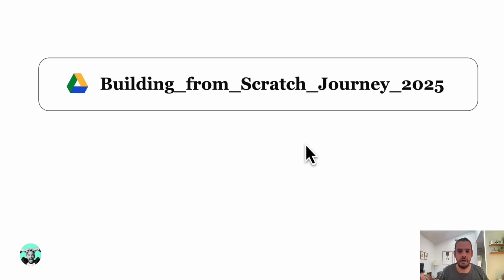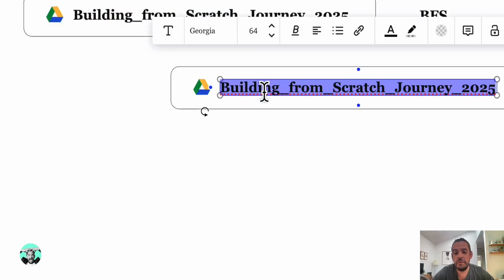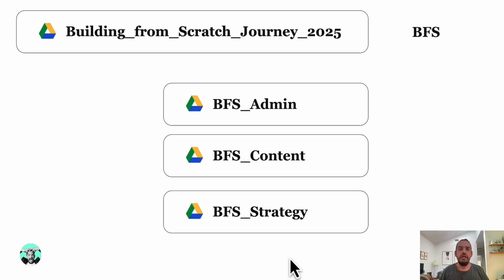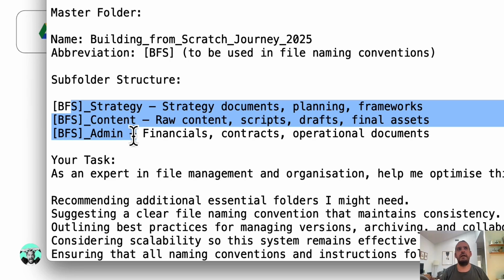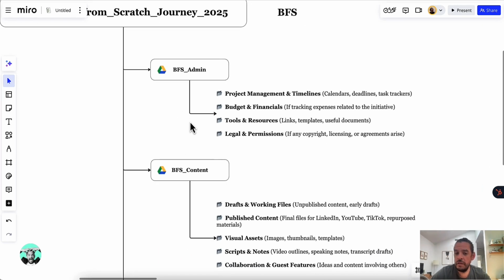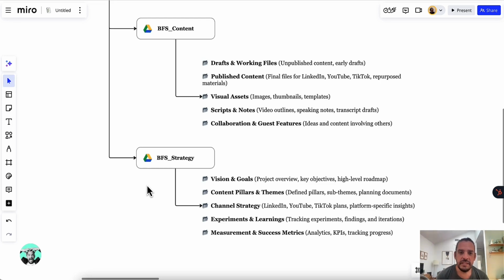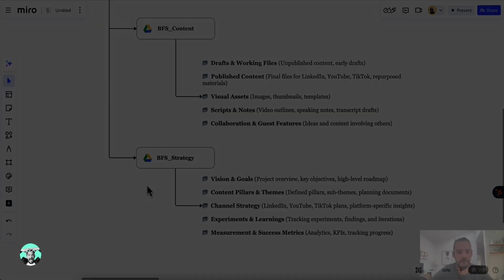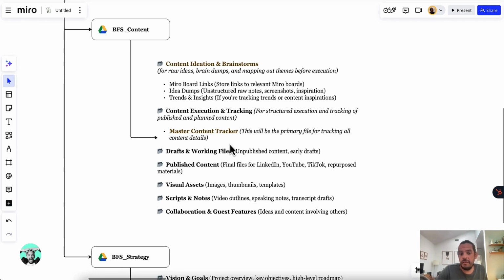File Management & Miro: How I’m Structuring My Rebuilding Journey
My brain craves structure—so I built one.

In this video, I break down how I’m managing all my files, content, and ideas for my Rebuilding from Scratch project. Using Miro for visualization and Google Drive for storage, I set up a system that helps me work faster and stay organized.

I also used AI (ChatGPT) to generate folder structure recommendations—some were useful, some weren’t. But this process is helping me shape a framework that will keep my creative process efficient.

If you’re looking for a better way to manage your digital workflow, this might give you some ideas. Let’s explore together!